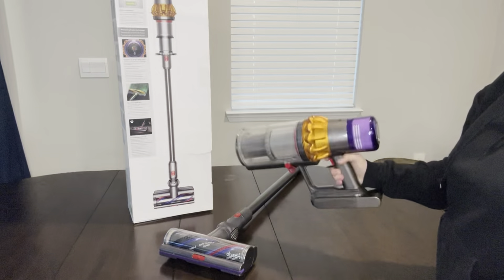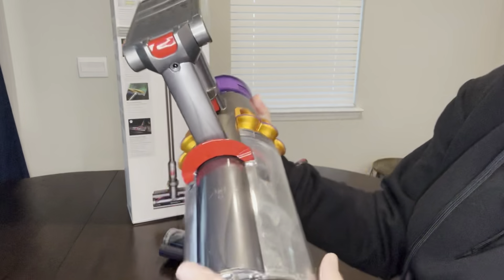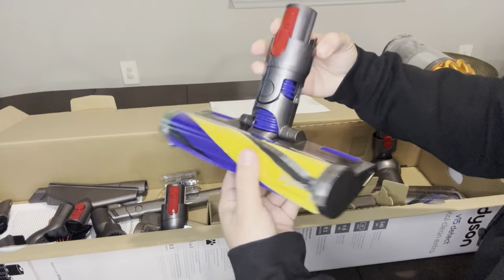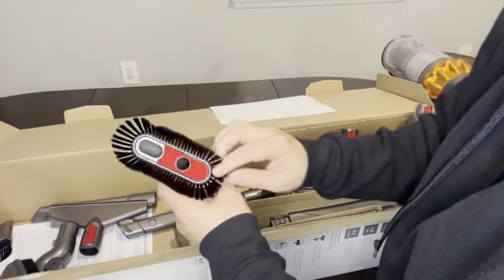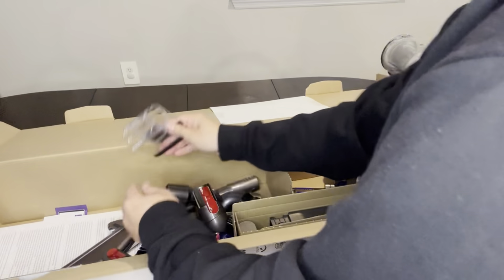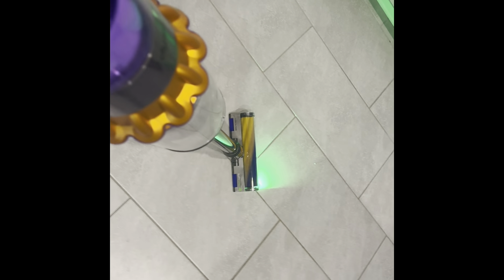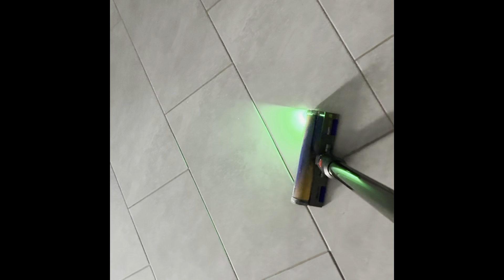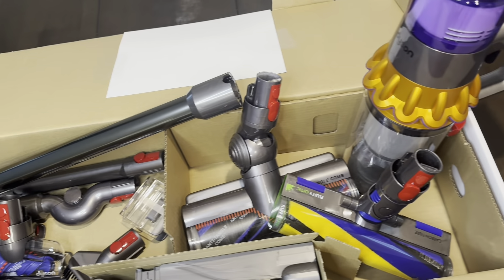Product Review - Dyson V15 Vacuum Cleaner - Is this the best vacuum on the market for consumers?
Product Review - Dyson V15 Vacuum Cleaner

As a meticulous cleaner and avid fan of innovative technology, I recently invested in the Dyson V15 vacuum cleaner, and I must say, it has exceeded all my expectations. This cutting-edge cleaning appliance has completely transformed the way I tackle household chores, delivering unparalleled performance and convenience.

One of the standout features of the Dyson V15 is its powerful suction capabilities, which effortlessly lift dirt, debris, and pet hair from both carpets and hard floors. Equipped with Dyson's patented Hyperdymium motor and Radial Root Cyclone technology, this vacuum cleaner delivers an impressive level of suction power that leaves my floors looking immaculate with minimal effort.

Another aspect that sets the Dyson V15 apart is its innovative Laser Slim Fluffy cleaner head, which features a built-in laser that illuminates microscopic dust particles invisible to the naked eye. This allows me to identify and remove even the tiniest specks of dirt with precision, ensuring a thorough clean every time.

In addition to its exceptional cleaning performance, the Dyson V15 is also incredibly versatile and user-friendly. Its lightweight and cordless design make it easy to maneuver around furniture and into tight spaces, while the intuitive LCD screen provides real-time performance feedback, including battery life and maintenance alerts.

Furthermore, the Dyson V15 comes with a range of convenient attachments and accessories that allow me to customize my cleaning experience to suit different surfaces and tasks. Whether I'm vacuuming upholstery, dusting shelves, or reaching high ceilings, the included tools make it effortless to achieve professional-grade results.

One of the most impressive features of the Dyson V15 is its advanced filtration system, which captures 99.99% of particles as small as 0.3 microns, including allergens and bacteria. This is particularly beneficial for allergy sufferers like myself, as it helps to improve indoor air quality and create a healthier living environment.

Overall, I am extremely impressed with the Dyson V15 vacuum cleaner. Its powerful suction, innovative laser technology, versatility, and advanced filtration system make it a game-changer in the world of cleaning appliances. While it comes with a premium price tag, the Dyson V15 is undoubtedly worth the investment for anyone who values efficiency, convenience, and superior cleaning performance.